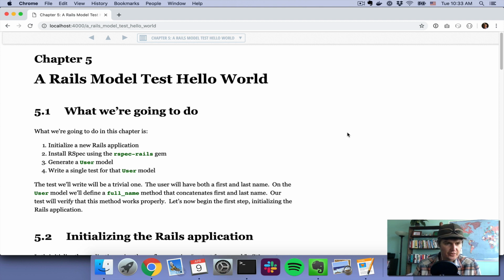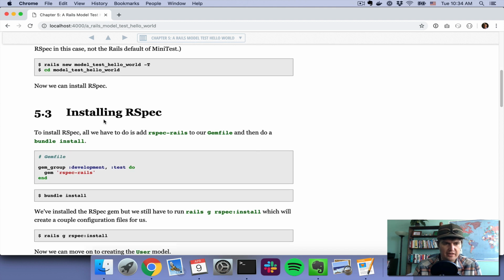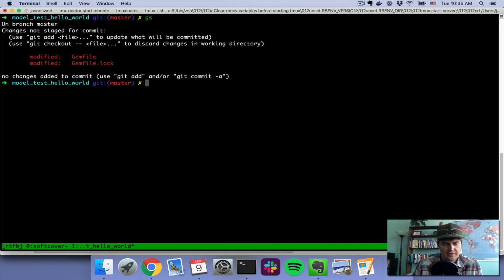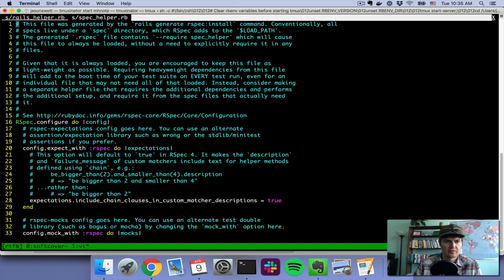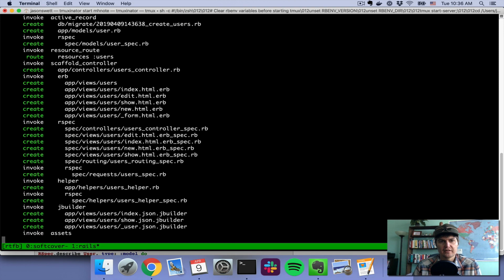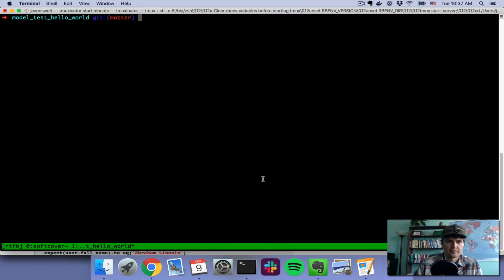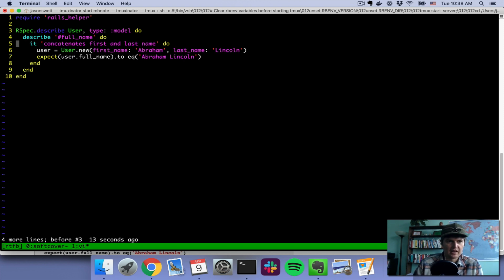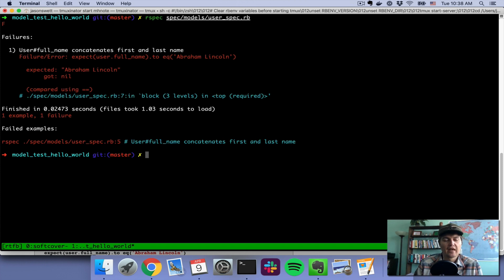[Rails Testing for Beginners] 02 - A Rails Model Test Hello World